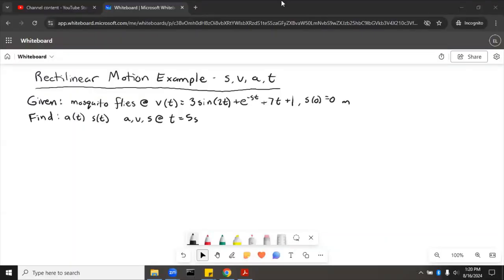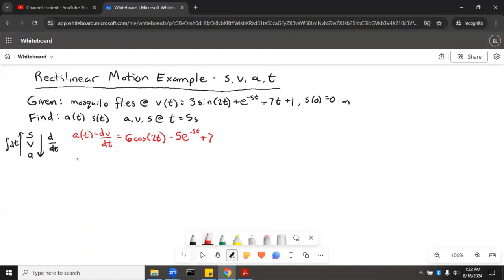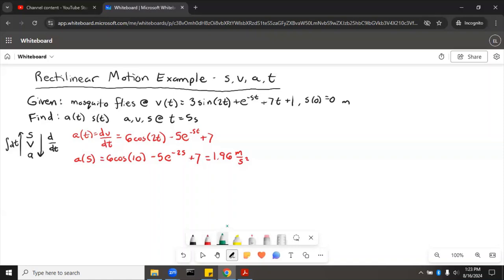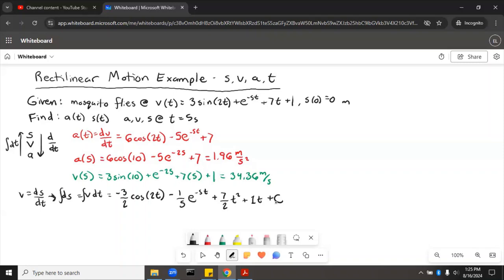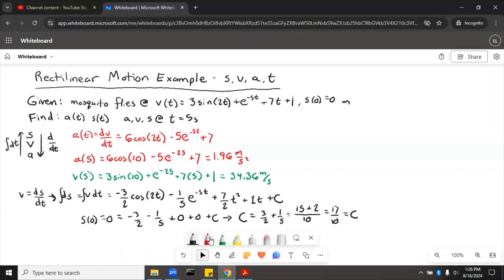Rectillinear Motion - Example 2 with t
Given velocity equation, find and position and acceleration, and plot velocity.